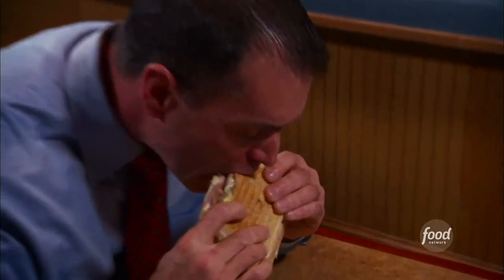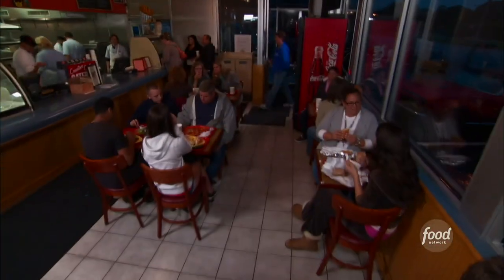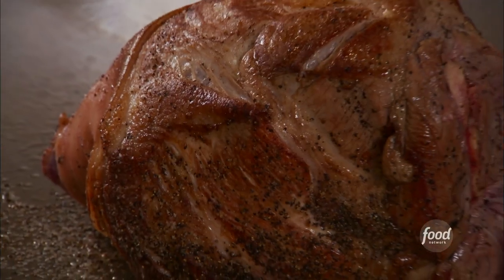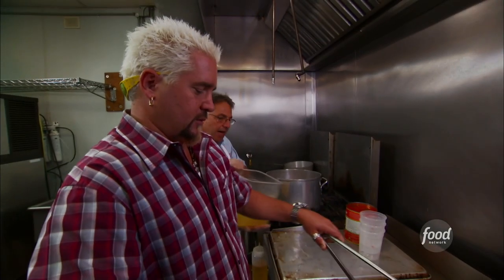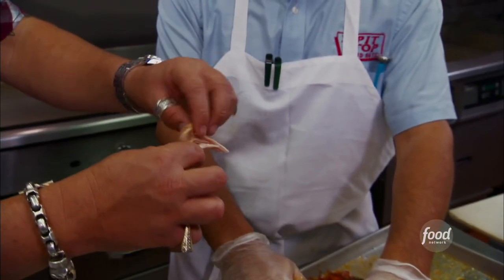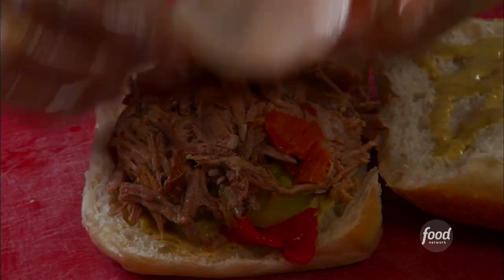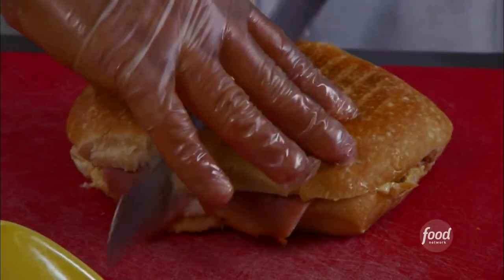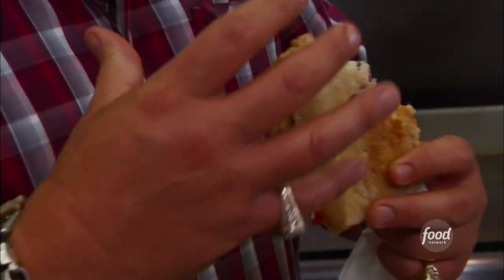Guy Fieri Eats a Cuban-Style Sandwich at the Pit Stop | Diners, Drive-Ins and Dives | Food Network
Guy Fieri visits the Pit Stop in Long Island, NY, to try the heftiest Cuban sandwich on the East Coast!